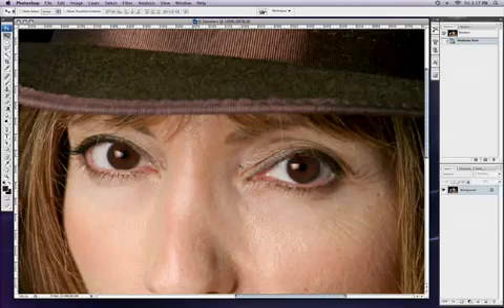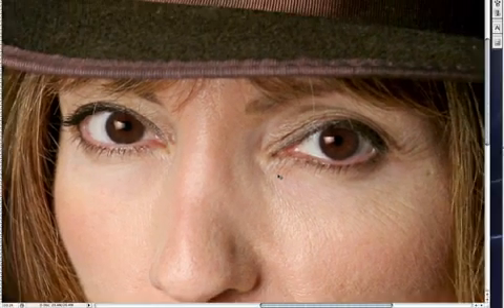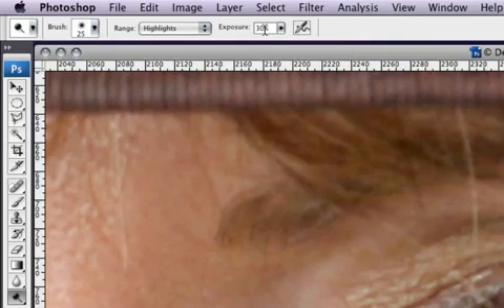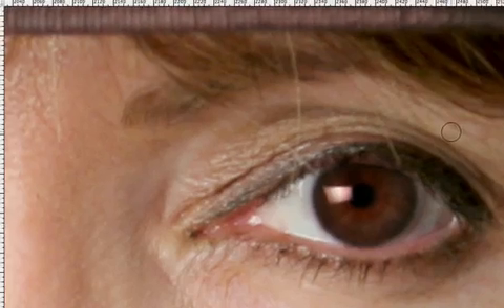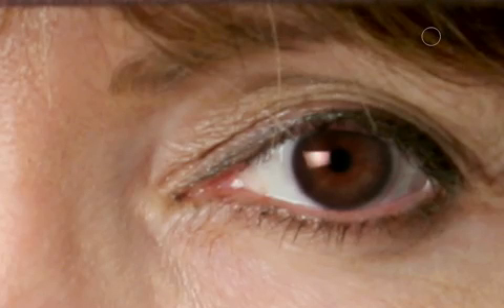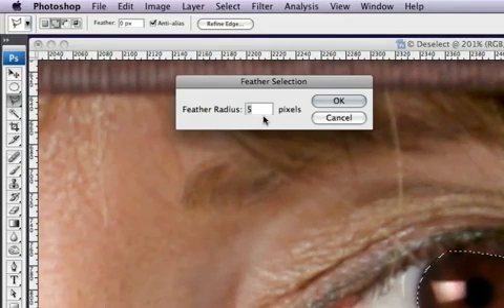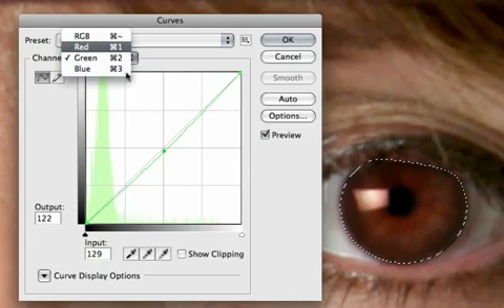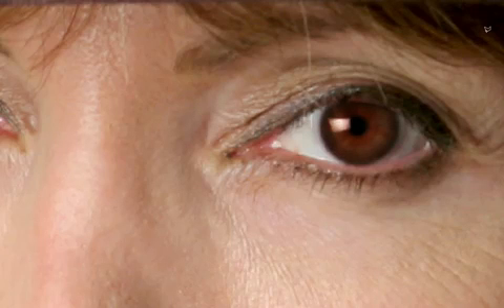Aula Photoshop Cs5: Awesome Brown Eyes